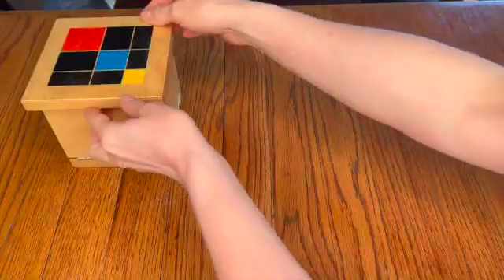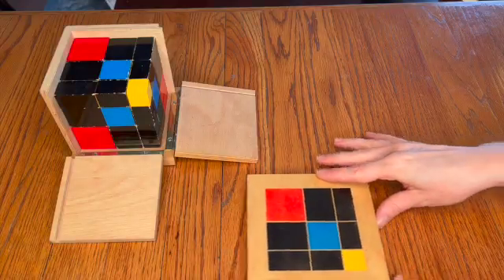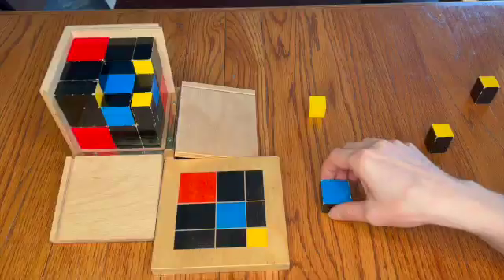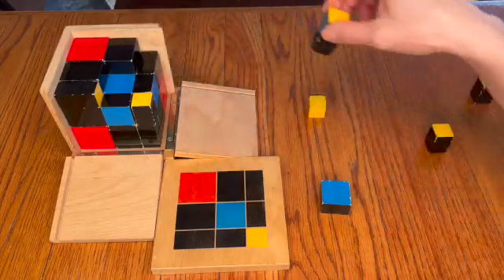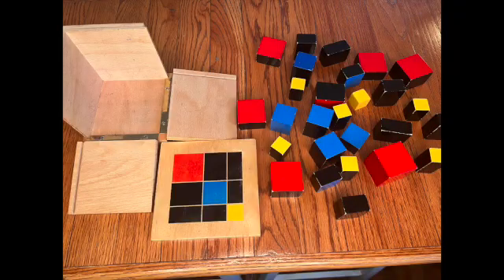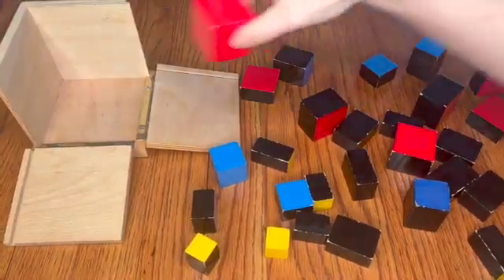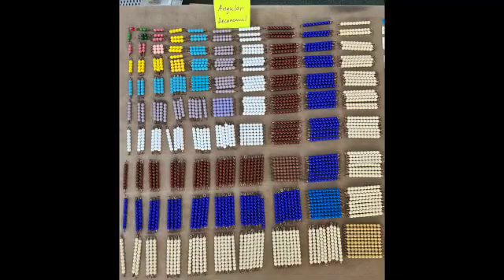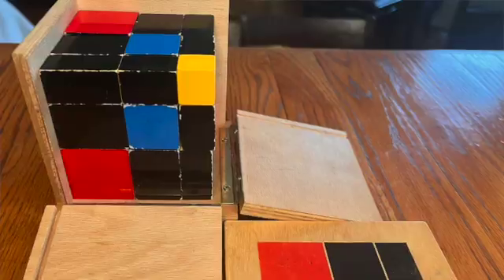Montessori Trinomial Cube Presentation Method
Learn HOW to successfully present the Montessori Trinomial Cube to a small child in order to open their world to the future of mathematical reasoning.

Key Concepts:
1) Present the Montessori Trinomial Cube silently
2) Present the Montessori Trinomial Cube slowly
3) Stay by the child's side after the presentation to help them remember sequence
4) Children will advance to putting it together without following all the steps

And most of exciting of all, the Trinomial Cube is a fun puzzle for small children that paves the way to a deep visual comprehension of mathematics in the future.

To learn about how the Montessori Trinomial Cube corresponds to the familiar algebraic formula (a + b + c) cubed, watch this video